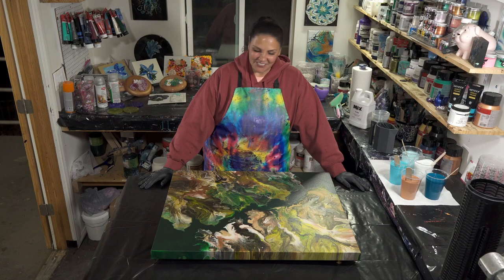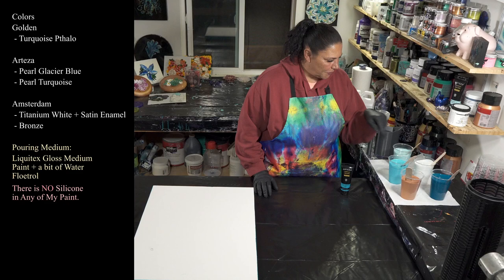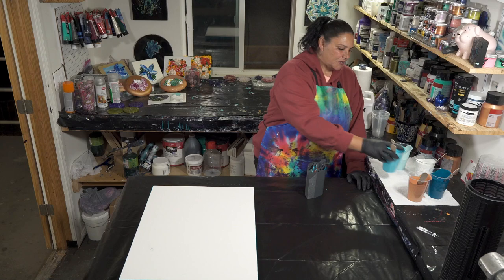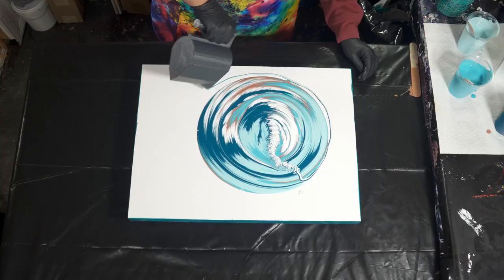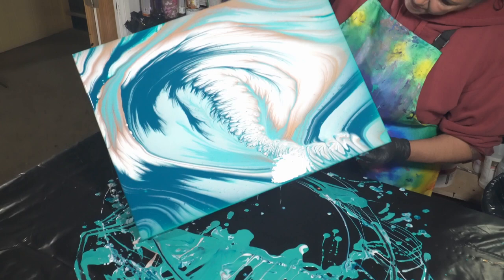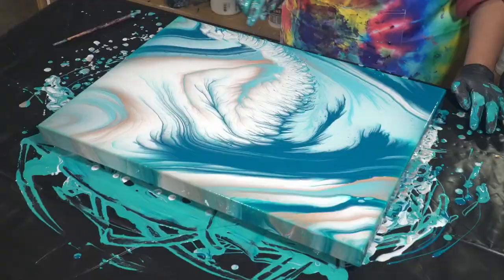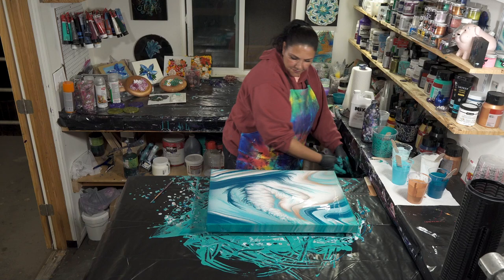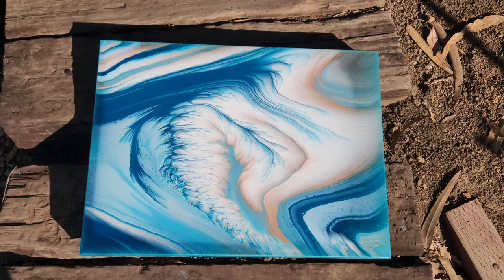Wispy Blues 🌤 Gorgeous Acrylic Split Cup Straight Pour In Beautiful Blues!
Hello My Beautiful People! Welcome back to my garden studio!  I just got home from Fluid Art Boutique a few days ago, it was so much fun to meet everyone in person!  Thank you to everyone who came to see us, it was an amazing event!  I am so excited to be going to Dallas next month to teach at Fluid Art Experience as well! I love to meet you guys in person and really get to talk to you and get to know you all one on one.

I just got an amazing split cup from Tracie Reed Designs, this one has 5 chambers and a handle, so Im very excited about using it!  You can find Tracie's awesome split cups in her Etsy shop, along with a whole bunch of other awesome painting tools!

Colors
Golden
 - Turquoise Pthalo

Arteza
 - Pearl Glacier Blue
 - Pearl Turquoise

Amsterdam
 - Titanium White + Satin Enamel
 - Bronze

Pouring Medium:
Mix Pour
water

I really like the look of this piece, its very soft and calming, but with a lot of energy and movement in it.  HoA kept saying it looked like a storm brewing, but I saw lots of different things as I was tilting it out.  Mostly I love the beautiful Wispy lines and the poufy cloud effect with that gorgeous Amsterdam Bronze peeking thru... very cool stuff!

On Sunday October 23 all the teachers of FAE will  be having a collab..  We have back to back premieres every 15 minutes for you, starting at 12 noon PST!

12 PST / 3pm EST - @Kanella Kouremenos Ciraco
12.15 PST / 3.15pm EST - @Jessica Winter Strom
12.30 PST / 3.30pm EST - @Tara Lombardi
12.45 PST / 3.45pm EST - @Nate Bright
1pm PST / 4.00pm EST - @Mina Villegas
1.15pm PST / 4.15pm EST - @Marcy Ferro  (BOA overview no painting)
1.30pm PST / 4.30pm EST - @Cathleen Ozmore
1.45pm PST / 4.45pm EST - @Cole Newman
2.00pm PST / 5.00pm EST - Masse Art Studio

I would love it if you could Share my videos on your social media! It's a great way for you to help me grow my channel for free!  I really appreciate all your support and encouragement!

Please hit that Subscribe button if you want to see more of what I post, and hit the Like button for the videos.. it really does help me grow my channel.

thanks for being here with me, have a wonderful day!